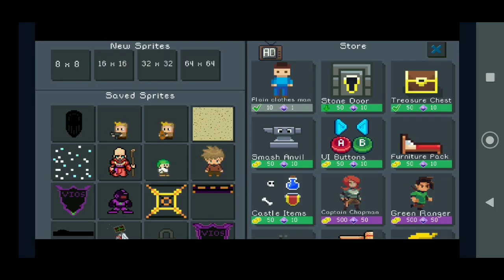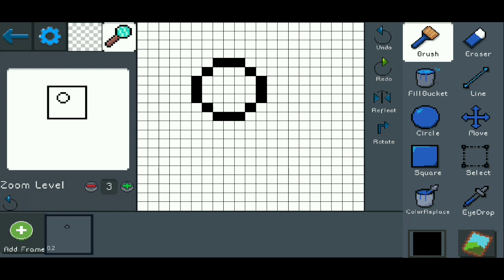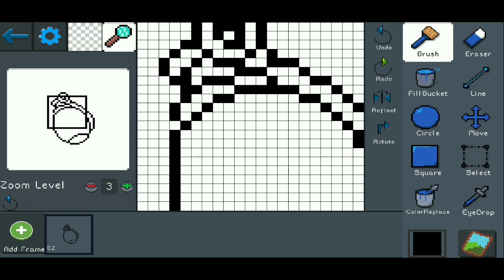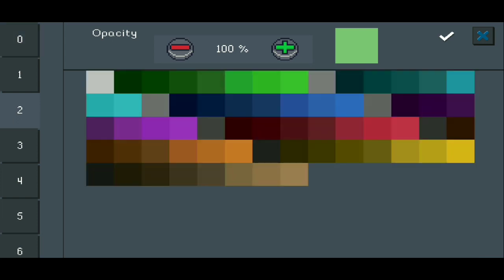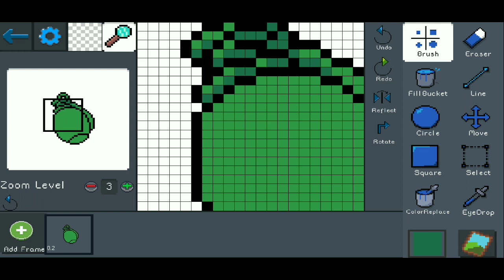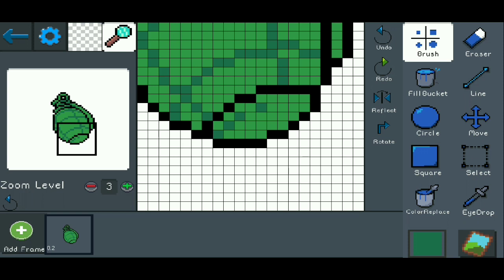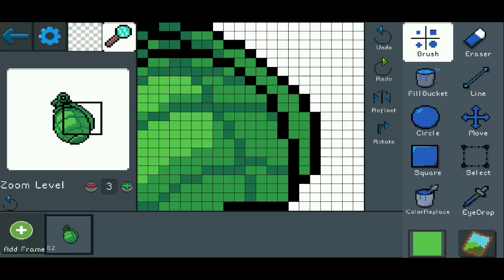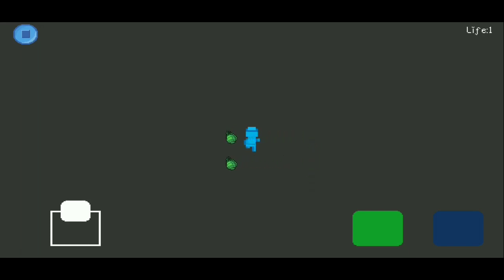Fragmentation Grenade - PGD Pixel Art Grid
Just a quick step by step video on how to make a fragment grenade on any pixel art grid.

This video was made for new users to get the basics of drawing on pixel art grids.

This video was also made to be used for educational/learning purposes and for future reference of any worldwide individual.